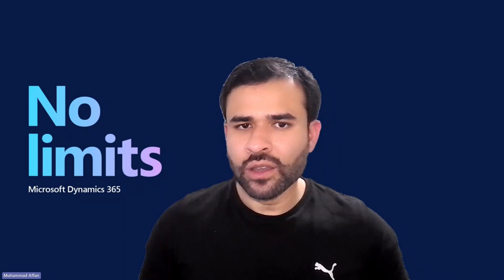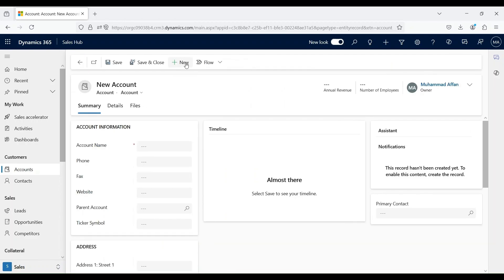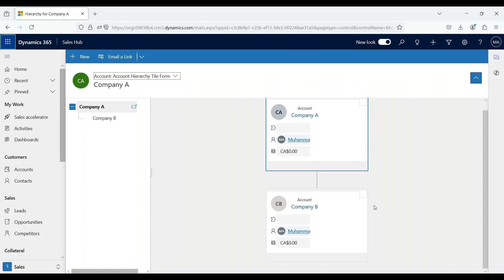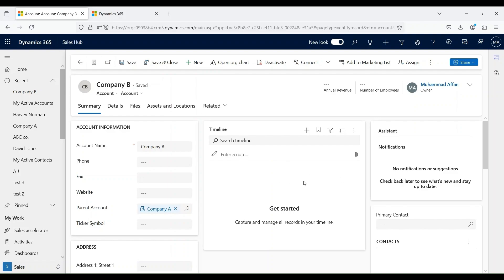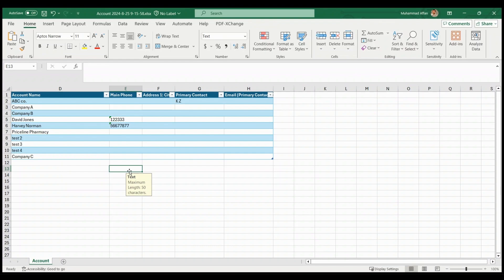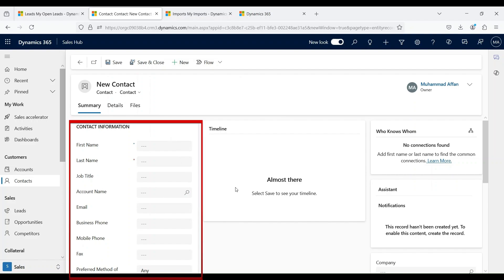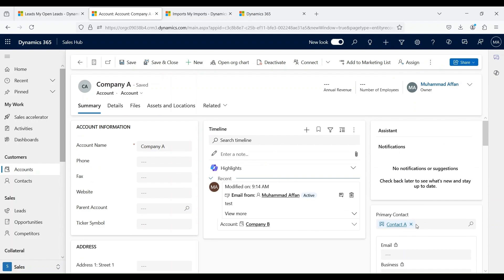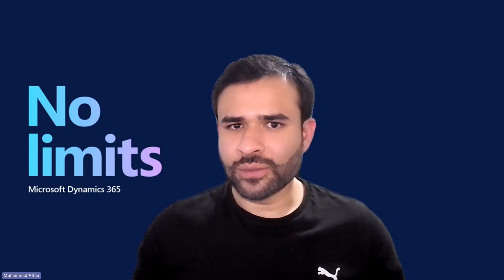Accounts & Contacts Guide in Dynamics 365 📊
In this video, we'll explore the fundamentals of customer management in Dynamics 365. I’ll walk you through how to effectively work with the two primary customer records: Accounts and Contacts.
Whether you're managing B2B 💼, B2C 🛒, or Hybrid 🌐 customers, Dynamics 365 provides powerful tools to organize and track all your customer interactions.

📌 Here's what we’ll cover:

Who is a Customer? Understanding the different types of customers: B2B 💼, B2C 🛒, and Hybrid 🌐.

🏢 Accounts in Dynamics 365: Learn how to create, edit, and manage accounts, including parent-child relationships and  import data efficiently using Excel template 📑.

👨‍👩‍👧‍👦 Contacts in Dynamics 365: Discover how to create and link contacts to accounts, customize contact records, and much more 📥.

🔧 We’ll also discuss features like enabling address suggestions, creating activities within the timeline, the different tabs available to help you navigate effectively.

If you found this video helpful, please share it with your network 🌍.

Let’s grow the Dynamics 365 community together 👨‍👩‍👧‍👦